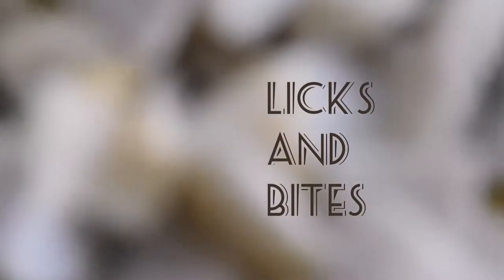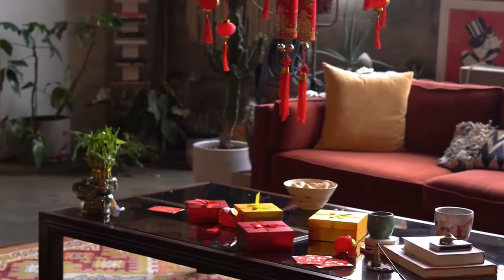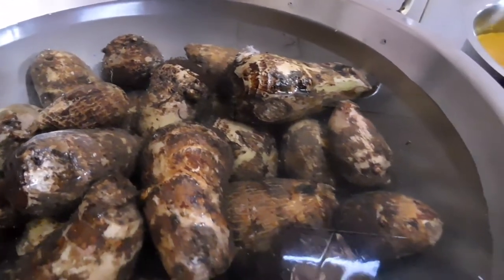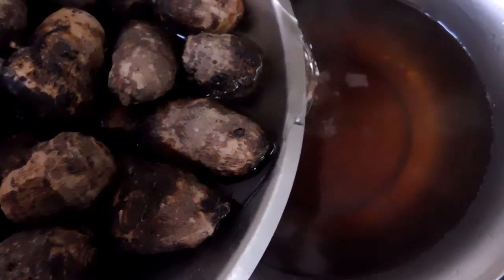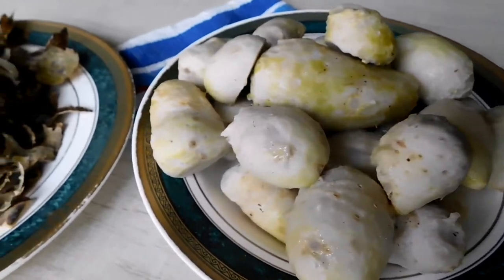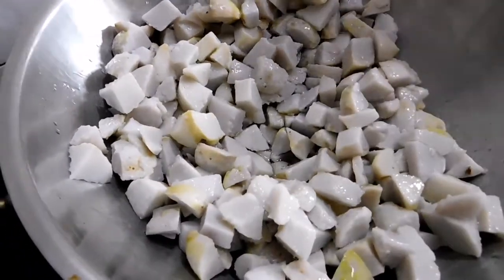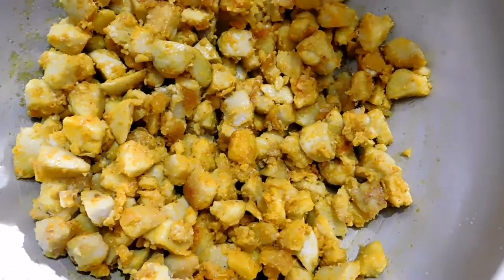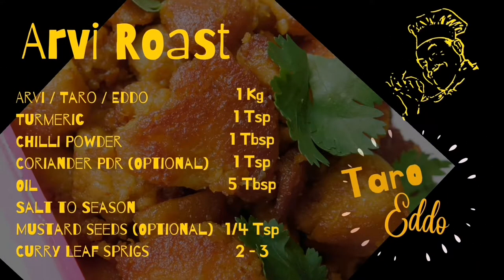Arvi Roast ( seppankilangu roast ) Taro | Eddoes recipe [ Arbi ki sabji ]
Arvi Roast also known as Arbi ki sabji or sukhi arbi recipe is a light mellowed spice crisp Taro or Eddoes recipe called seppankilangu roast or seppankilangu varuval in tamil. These Arvi or seppankilangu roast roasted to perfection until honey brown are great healthy food and snack.
The star of our vegan episode today, Arvi Roast is Widely known to the world as Taro or Eddoes or Malanga is our ingredient of the day, colocasia or Arvi as we call in urdu or Arbi in hindi.
Taro Roast Is a perfect Evening snack that is best served as a side or goes well stand alone. Malanga in Spanish, known to the Chinese, Caribbeans, and the Polynesians, this corm vegetable has come a long way.
A great substitute for Potato, these bulbo tubers are rich in fiber and a great source of Carbohydrates. In this Episode, We from Licks and Bites teach you how to clean and cook Taro or Eddoes and make a great snack which savory and perfect to taste.